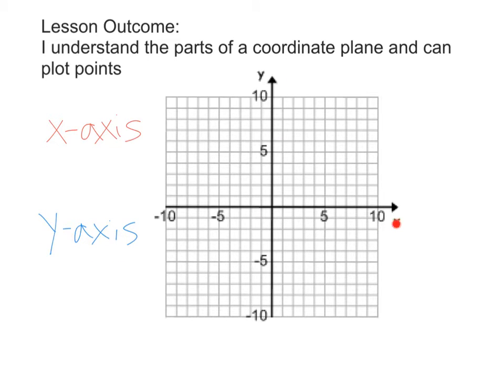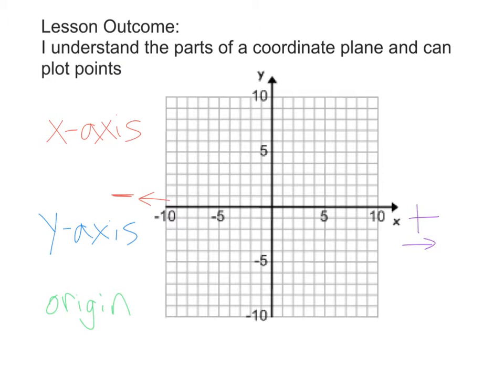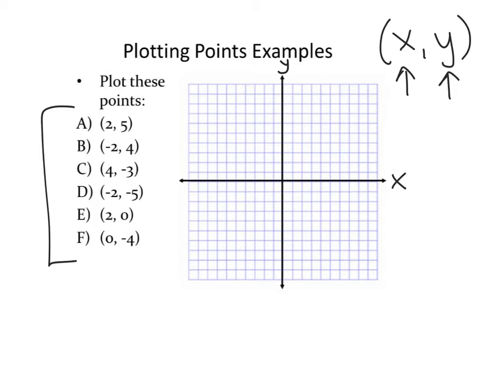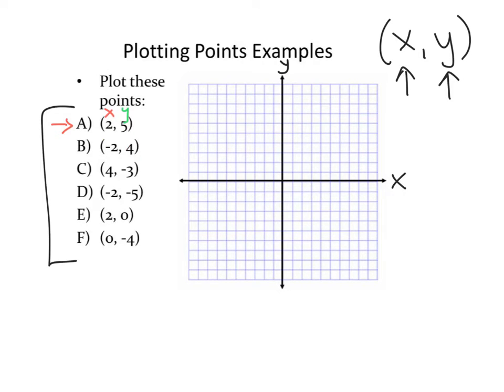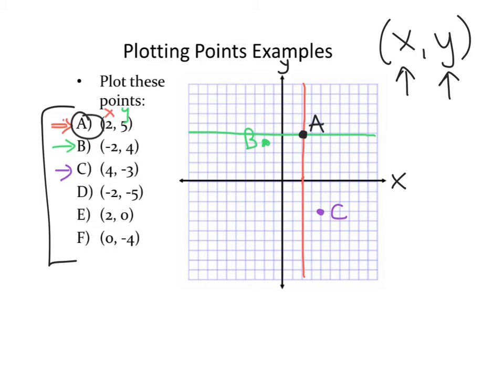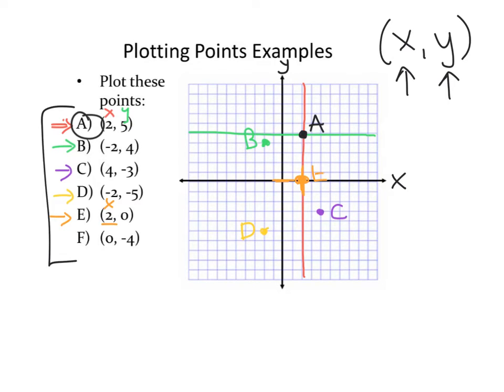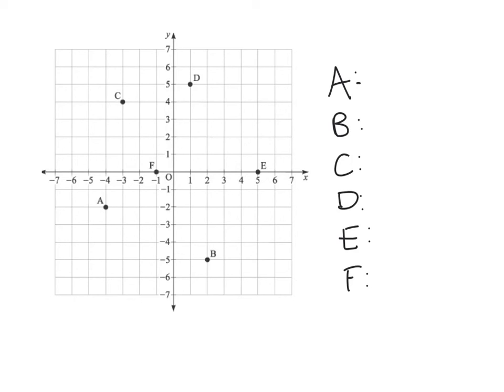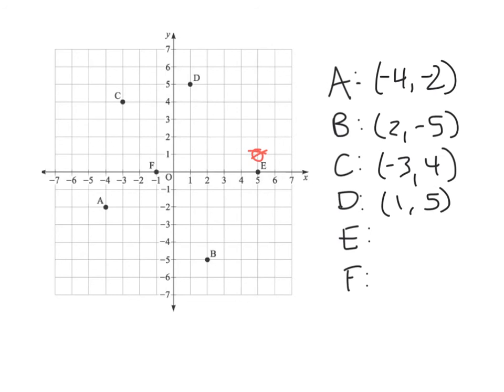The Coordinate Plane and plotting points